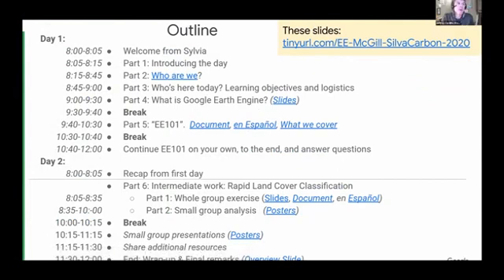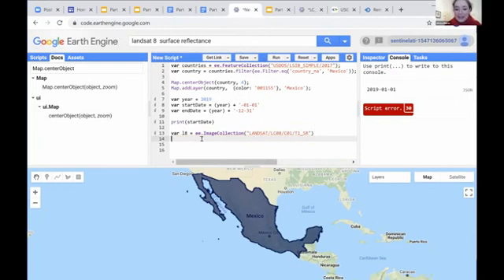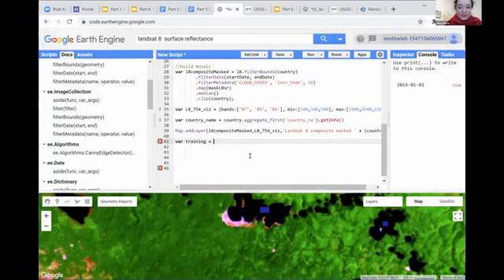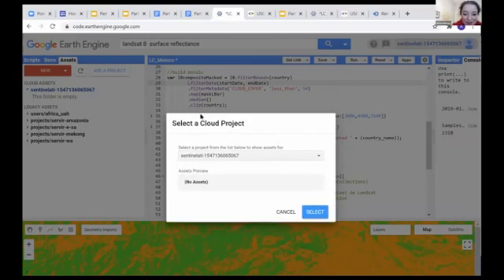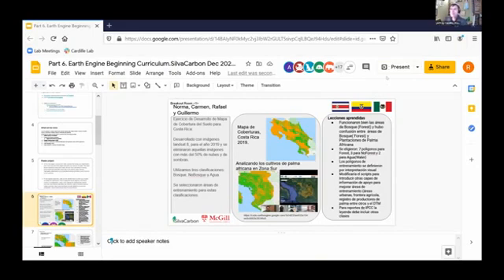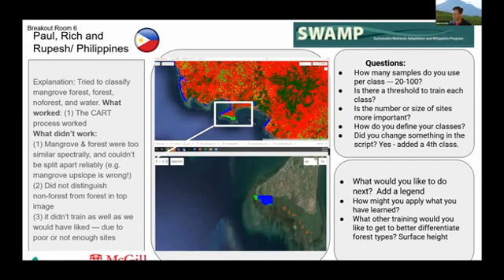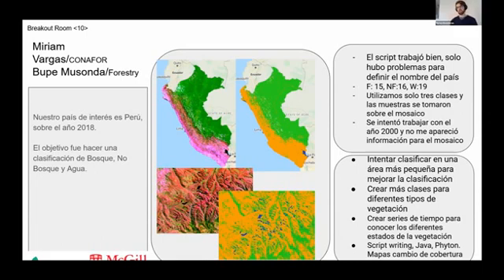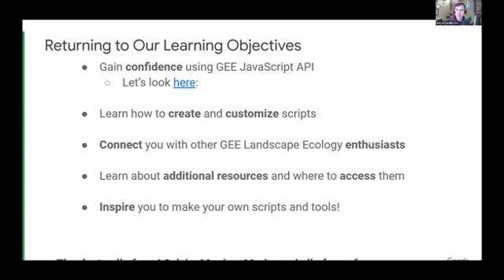SilvaCarbon McGill GEE Training for Land Cover Change Mapping_ Day2